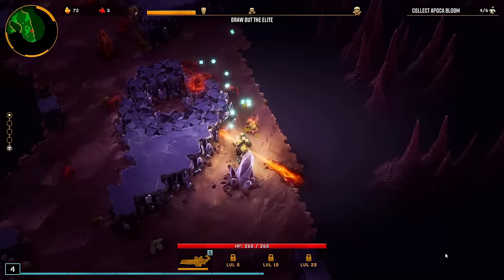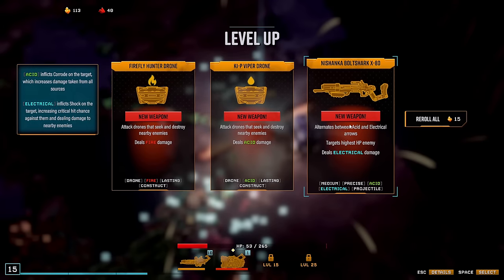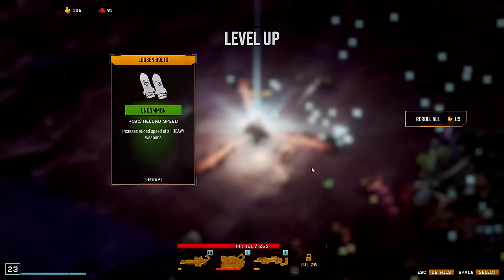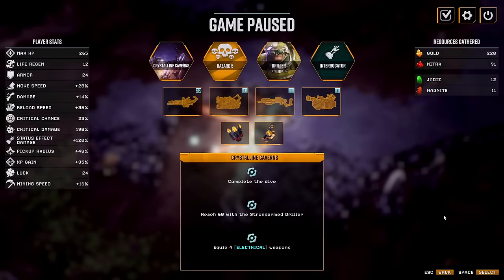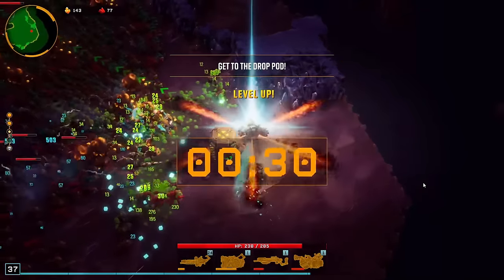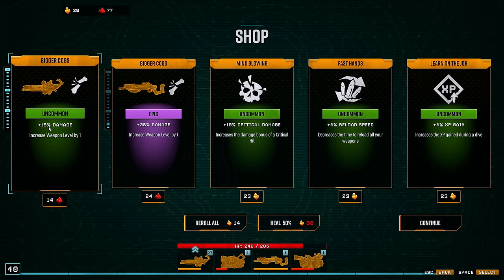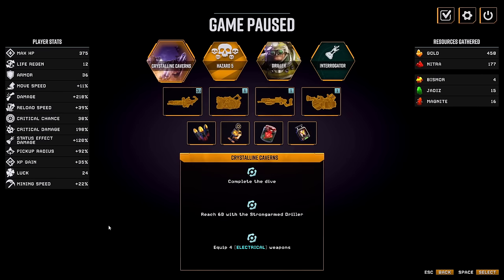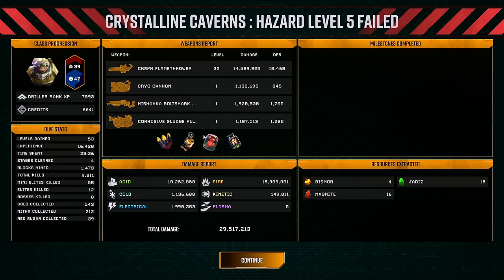The Worst Weapon in the Game is my Only Weapon | Deep Rock Galactic: Survivor Gameplay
Interrogator Driller Flamethrower Build Hazard 5
One Weapon Challenge Deep Rock Galactic Survivor

Initial release on early access includes:

4 classes
40 weapons
20 enemy types
3 biomes